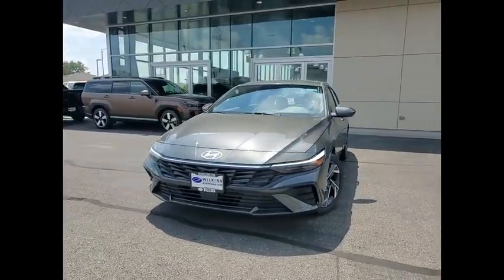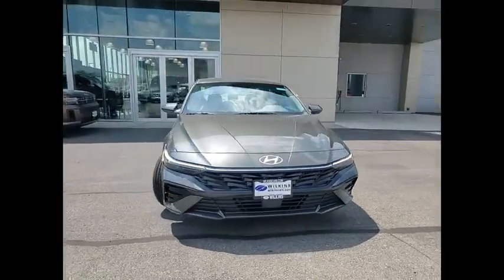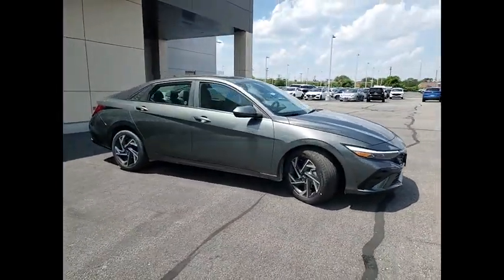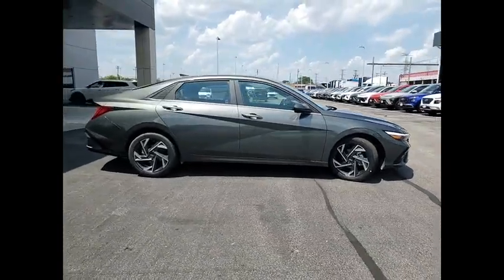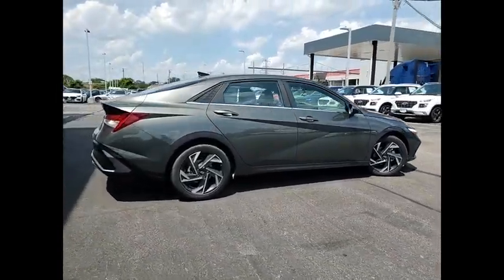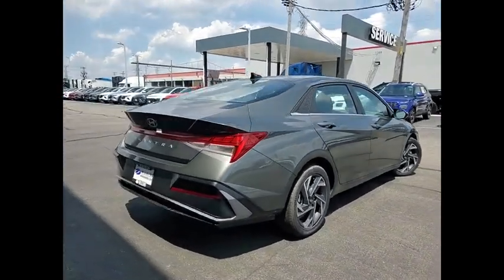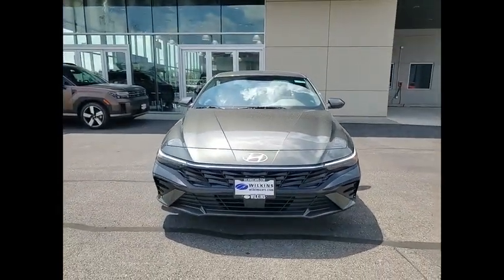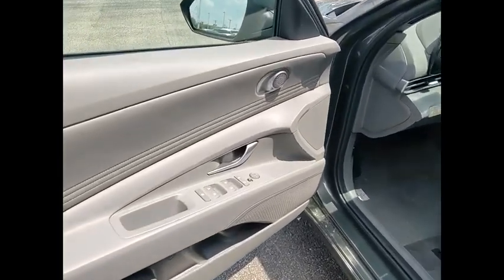2024 Hyundai Elantra H17769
2024 Hyundai Elantra SEL

Amazon Gray 2024 Hyundai Elantra SEL FWD IVT I4brbr31/40 City/Highway MPG